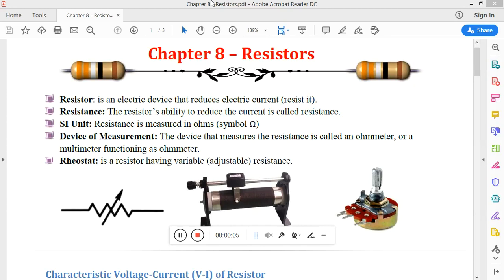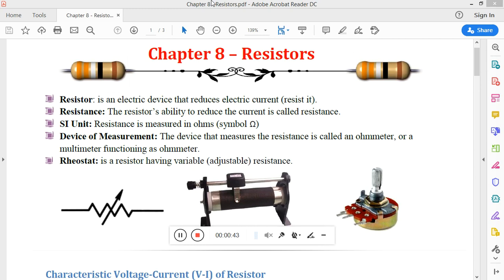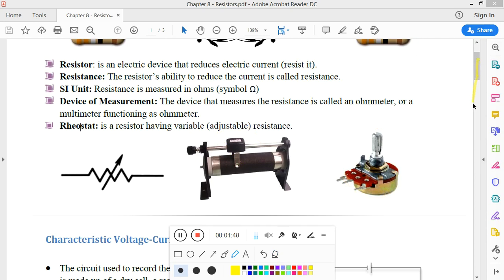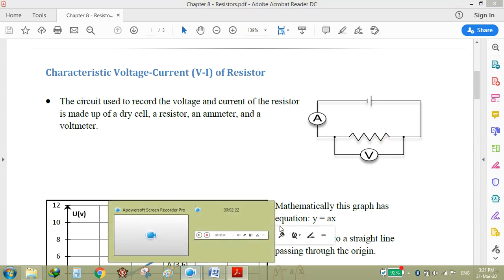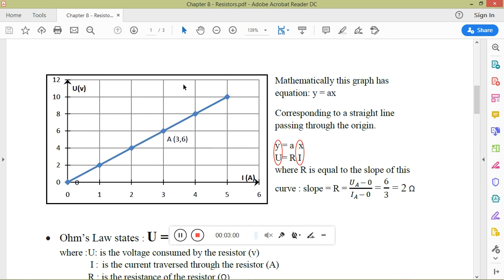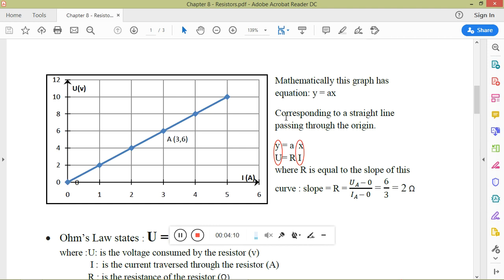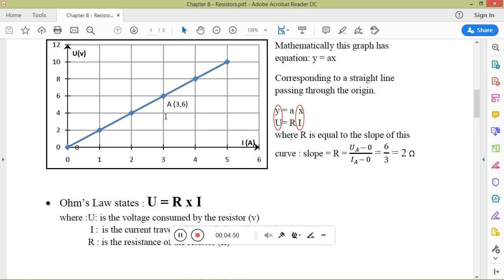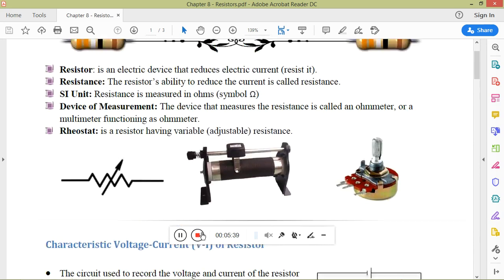Resistors (Part 1)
This video covers the following aims:
- Define a resistor
- Draw the U-I Characteristic Curve
- State Ohm's Law